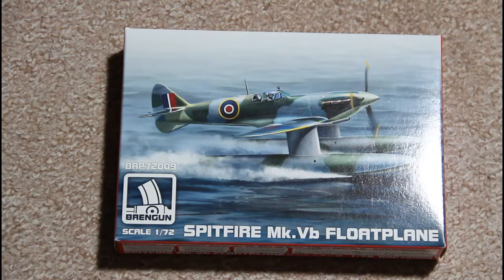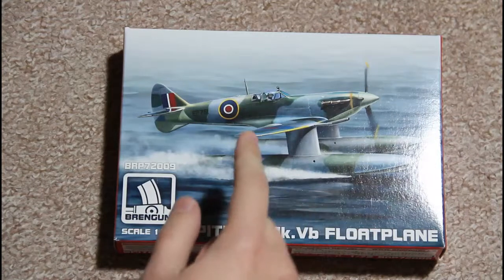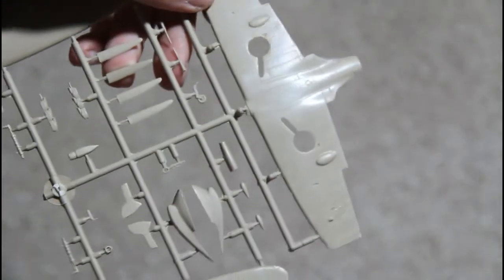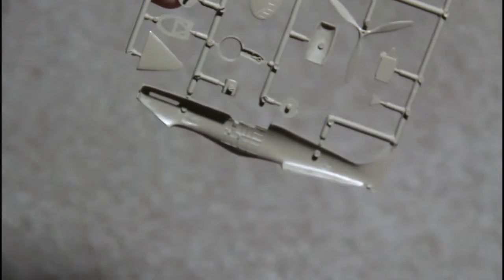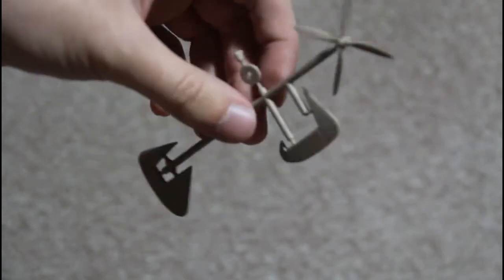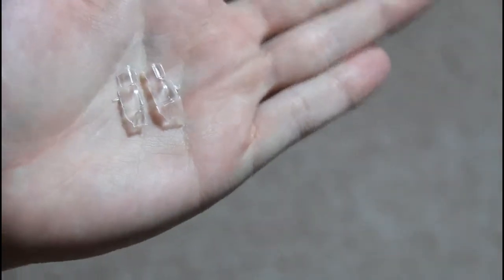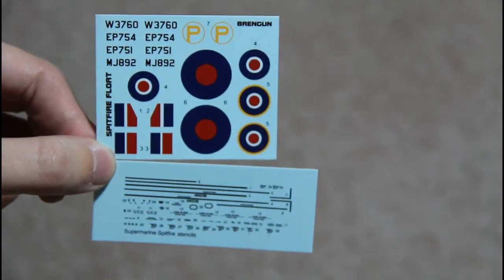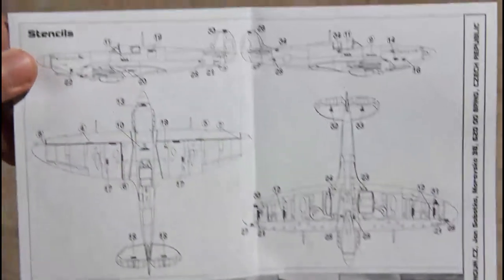Brengun 1:72 Spitfire MK.Vb Floatplane Review (On English)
Review of the latest Brengun model